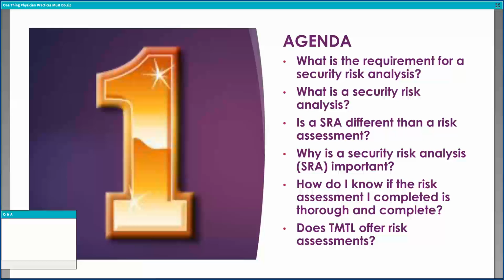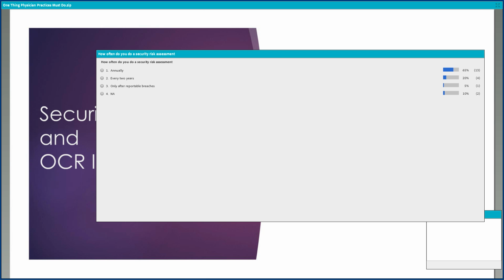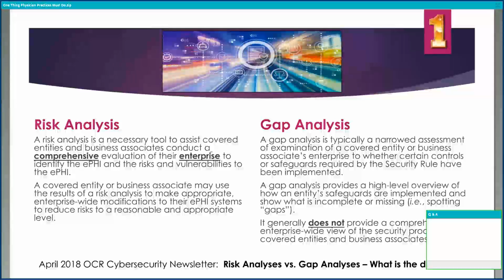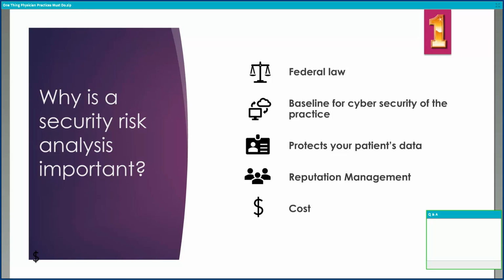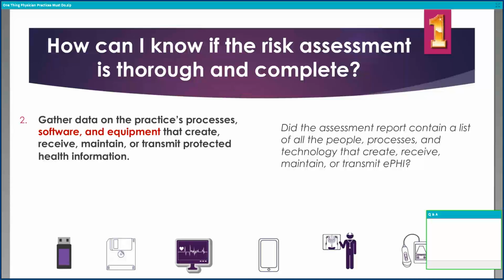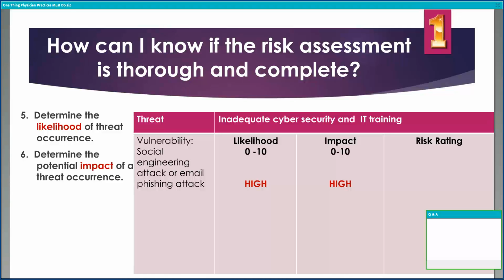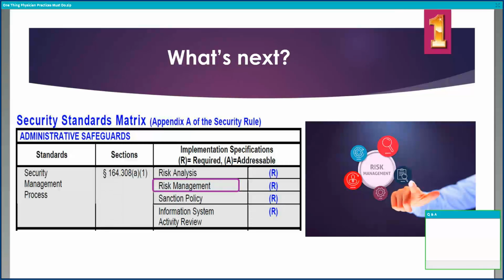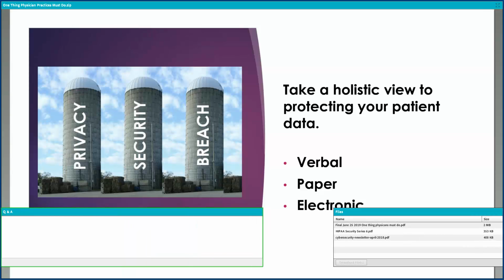One Thing Physician Practices Must Do Now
In this webinar recording, TMLT risk management experts Cathy Bryant and Kassie Toerner discuss various risk assessments and current standards expected by the Health and Human Services Office for Civil Rights with regards to HIPAA compliance regulations. The webinar was recorded on June 25, 2019.